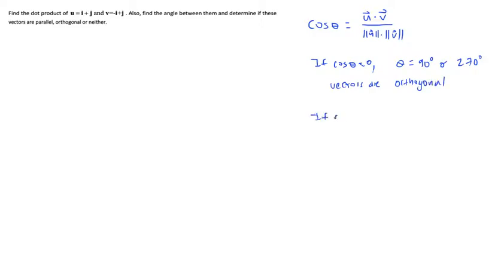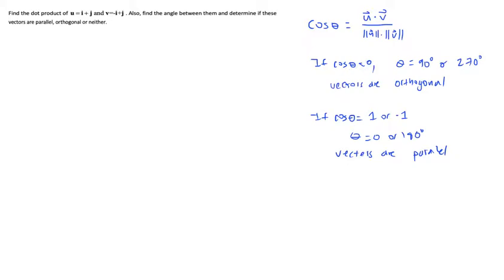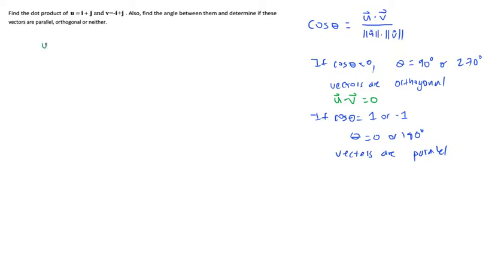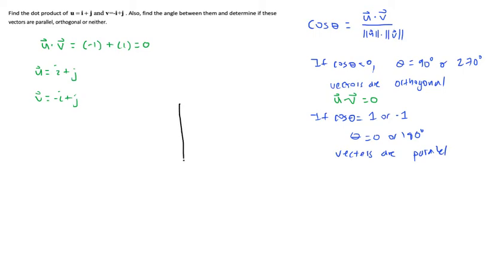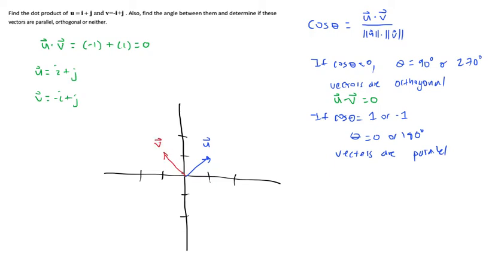127 8 8 5